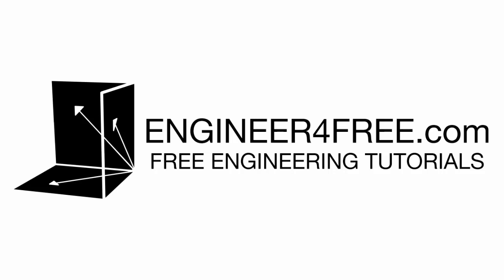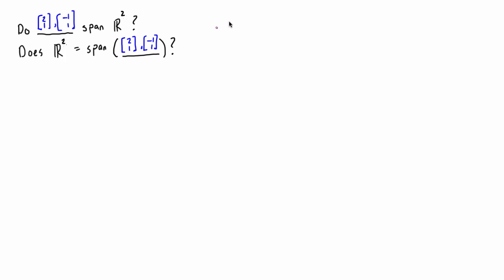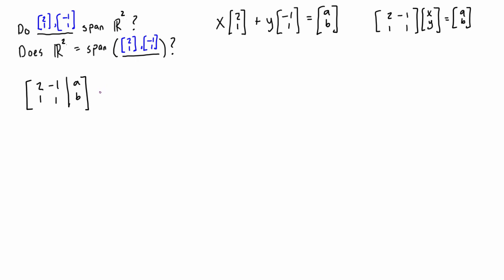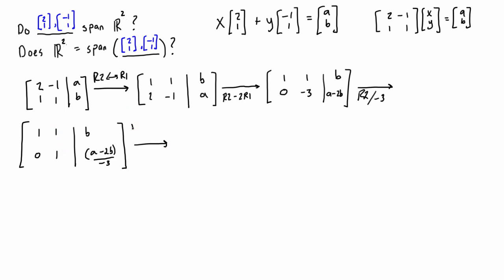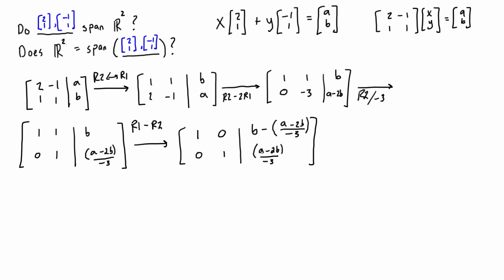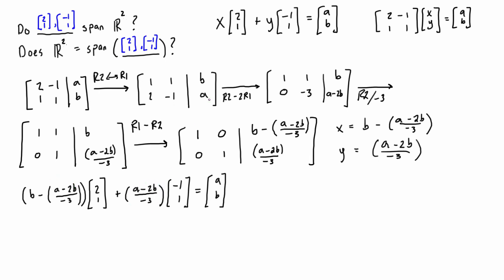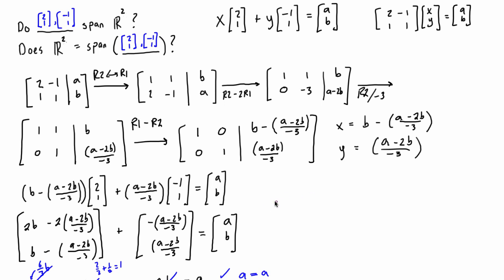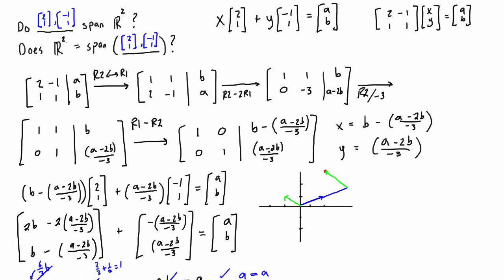Does a set of vectors span R^n?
This tutorial goes over the method on how to determine if a set of vectors span R^n. The example done in R^2 can be extrapolated to any dimension. It is part of a full free course on linear algebra.